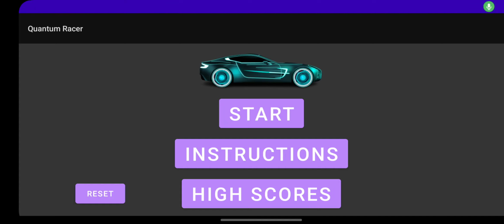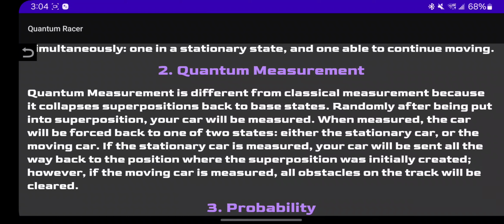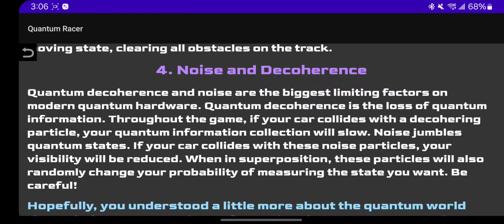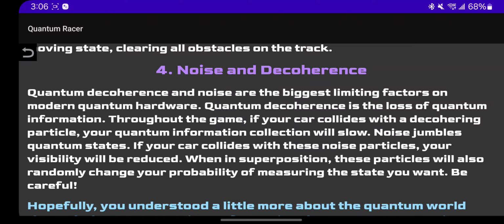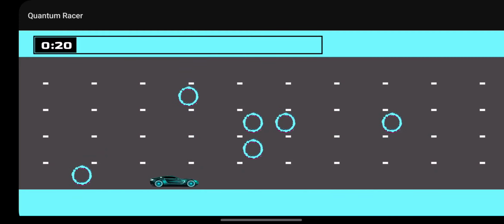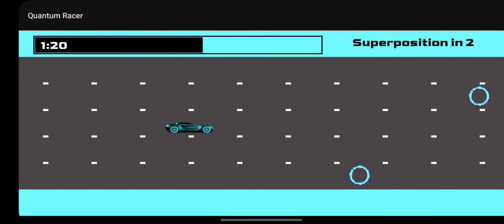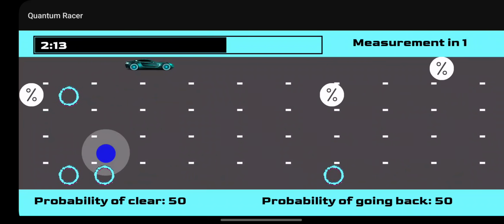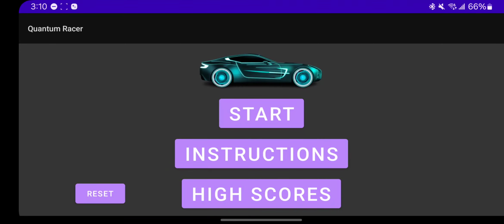Quantum Racer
Welcome to Quantum Racer!